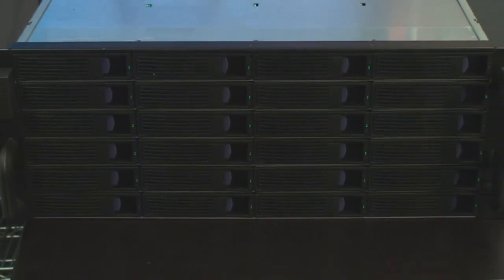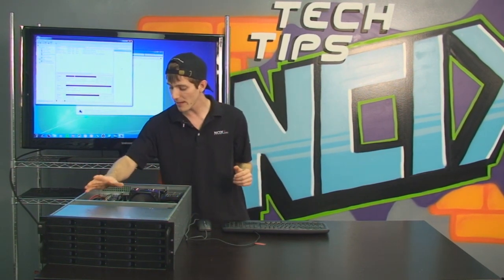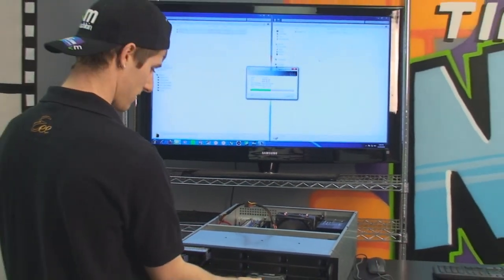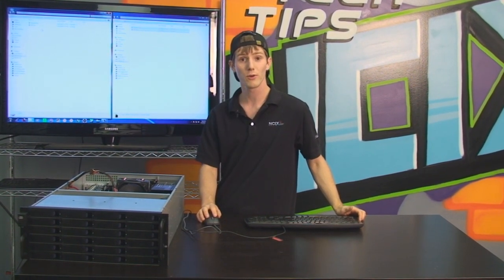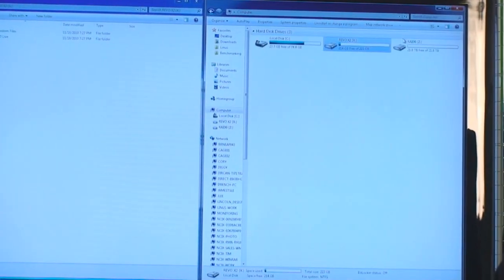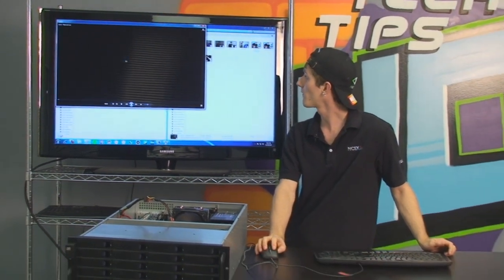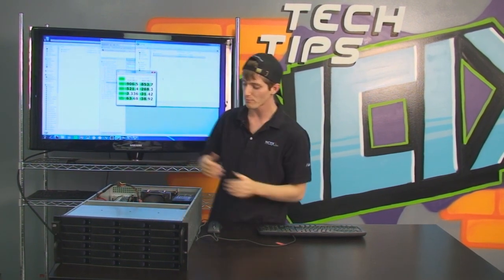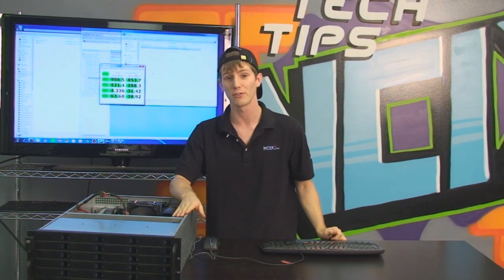Extreme Storage Build Featuring Norco RPC-4224 4U Rackmount Case NCIX Tech Tips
Yes, the video you've all been waiting for. My extreme 24 hard drive build in the rackmount case. I'm gonna demo RAID 0 with 24 Western Digital Black drives as well as a live RAID 6 demo of the redundacy that it affords you!